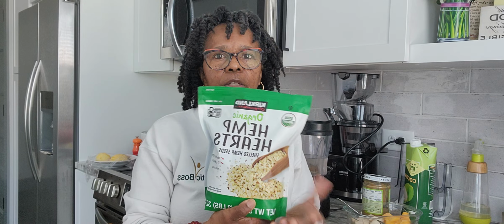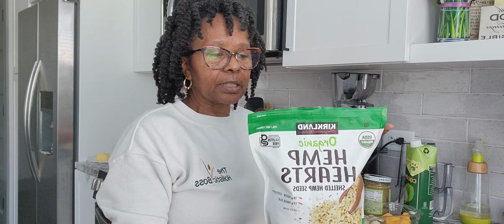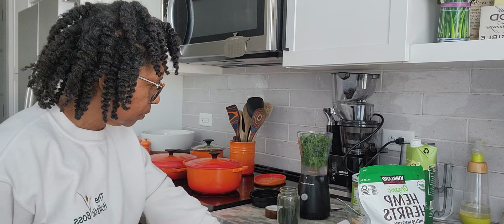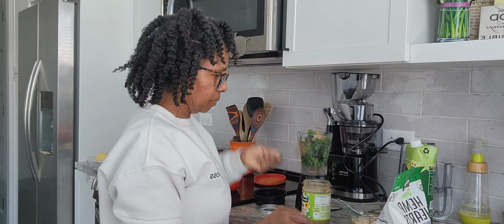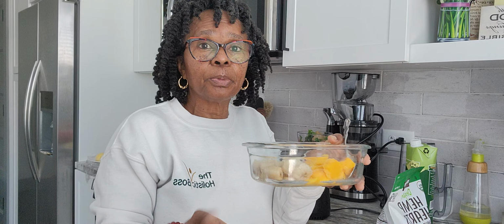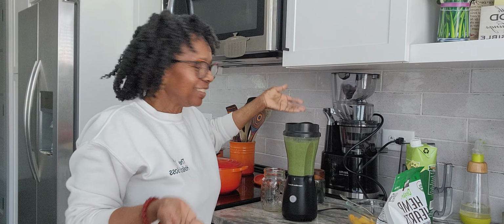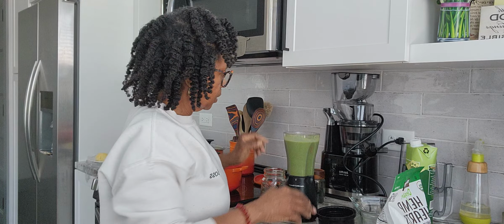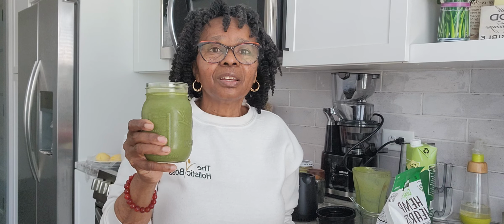How to Increase Energy Level in Body | Drink this ENERGY DRINK to Build STAMINA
In this video, you will learn which two ingredients that I'm using to create this Amazing Energy drink my Green Energy Smoothie gives me a Natural High and keeps my Energy levels at its highest peak all day🤣 No kidding!

Are you looking for those delicious spirulina coconut veggie wraps to use for your salad wrap, burrito🌯 or pizza 🍕crust?

LOOKING TO LEVEL UP YOUR GUT HEALTH?
GRAB A COPY OF MY 25 MEAL RECIPE GUIDE📗
💰✅➡ "This is What I Ate to Heal My Body"

Coach Renée is a Certified Holistic Wellness Coach from the Institute for Integrative Nutrition, the Dr. Sears Wellness Institute, and The Cooper Institute of Dallas. She provides educational and informational content on this channel to educate, motivate, empower and inspire women to take back control of their health and well-being where she places emphasis on nourishing the "whole you", Mind, Body, and Soul. However, please note that Coach Renée is not a licensed medical doctor or healthcare professional, and therefore; she cannot, and do not diagnose, treat, prescribe or recommend any type of medical treatments for her viewers. The content on this channel, including recipes, coaching products, and wellness programs, is not a substitute for professional medical advice, diagnosis, or treatment. Always consult a qualified healthcare provider before making any significant changes to your diet, exercise, or lifestyle. The effectiveness of holistic approaches and natural remedies that can vary from person to person. Listen to your body and seek personalized professional guidance based on your health status and medical history. By engaging with this content, you agree that you are responsible for your own health decisions. Coach Renée and The Holistic Boss are not liable for any actions you take based on the information provided.

Thank you for your acknowledgement! Your health is your greatest asset. Let's journey towards holistic wellness together with mindfulness and empowerment.

If you're looking to amplify your health and well-being to the next level, watch  How to Increase Energy Level in Body | Drink this ENERGY DRINK to Build STAMINA Video